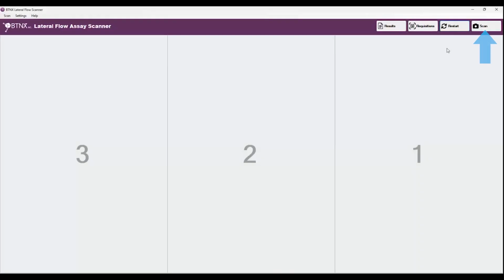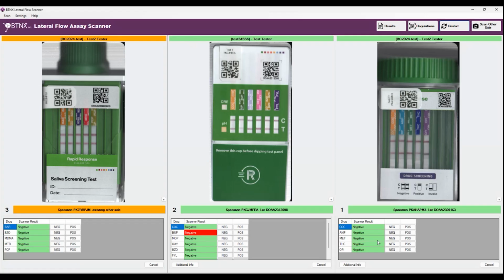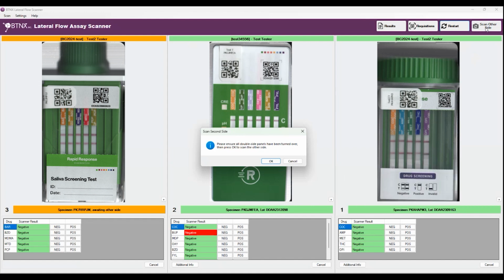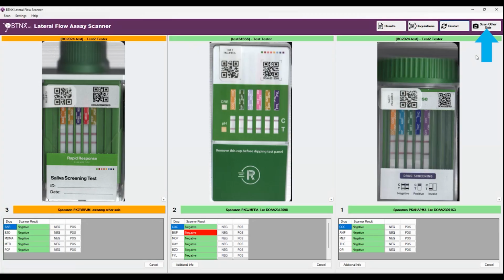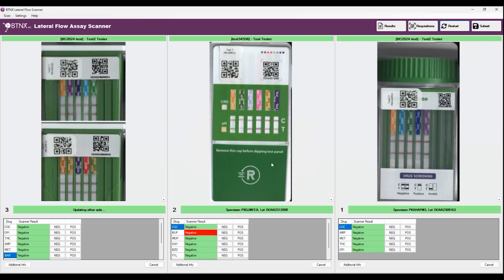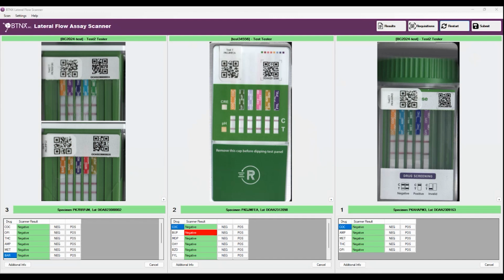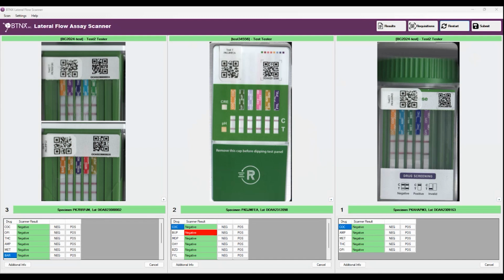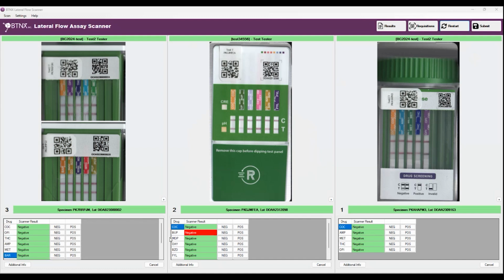How to Use the Rapid Response™ Lateral Flow Scanner 2.0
The Rapid Response™ Lateral Flow Scanner is a revolutionary workflow solution redefining the approach to drug screen reporting.

In this video, we will show you how to use the LFS Scanner with Rapid Response™ Multi-Drug Test Panels, Saliva Cups, One Step Flat Cups, and the RRScanner™ Software.